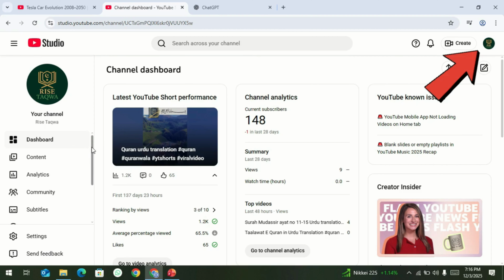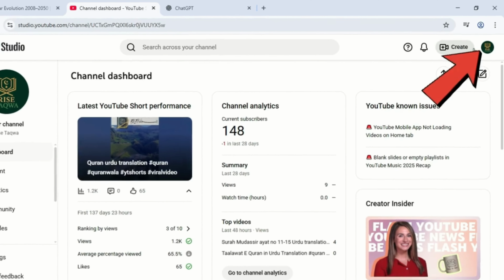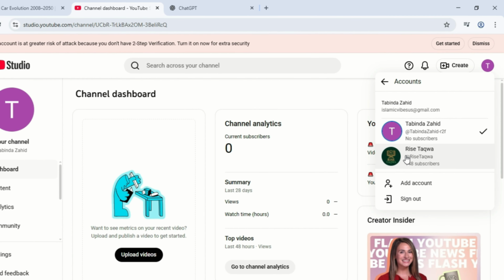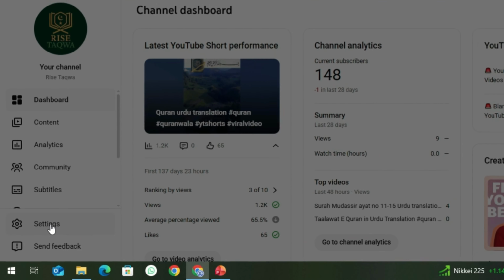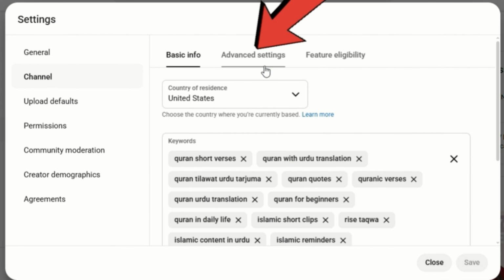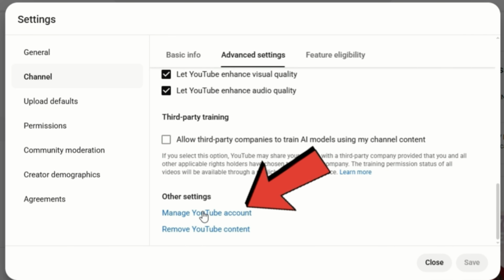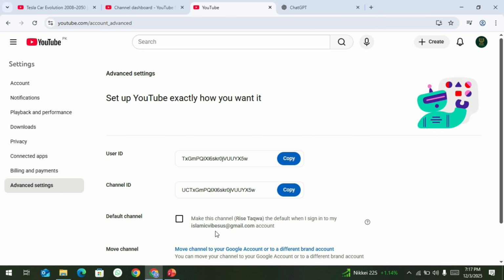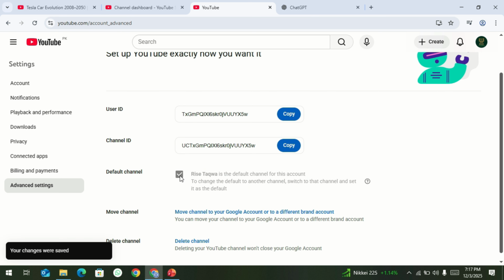How to Set Default Channel on YouTube every time when you login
Want YouTube to always open your preferred channel automatically? In this step-by-step tutorial, I’ll show you How to Set Default Channel on YouTube every time when you login so you don’t have to switch accounts again and again. This guide is perfect for creators managing multiple channels or brand accounts who want a faster workflow and smoother login experience.

In this video, you’ll learn exactly How to Set Default Channel on YouTube every time when you login using simple settings and tips that anyone can follow. Whether you’re using a PC, laptop, or mobile browser, these steps will help you save time and stay focused on your main channel instantly after signing in.